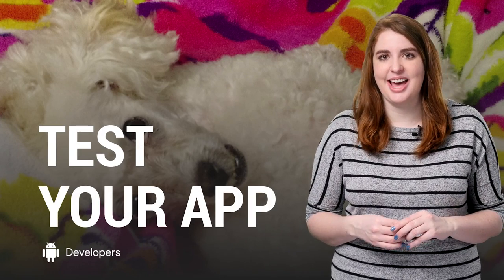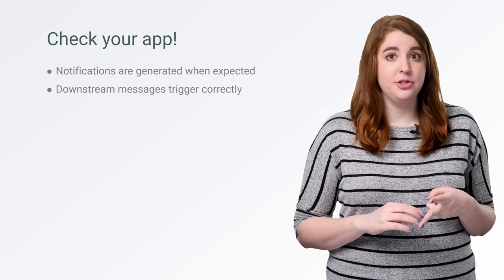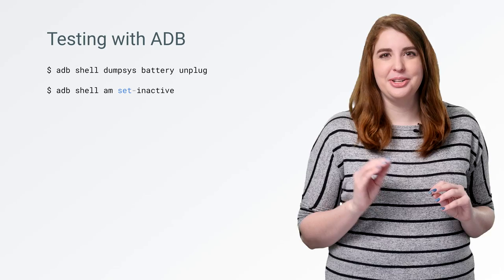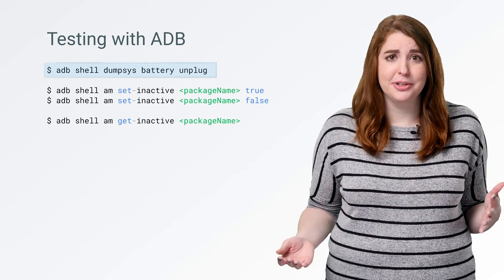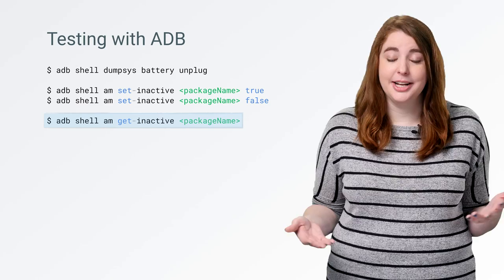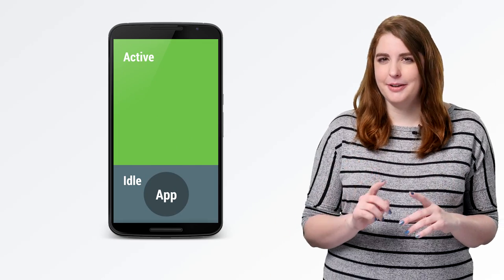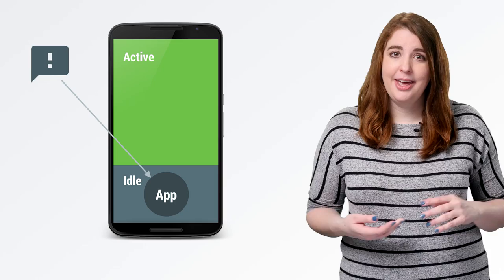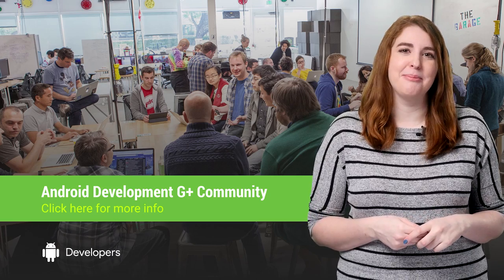Testing App Standby (Android Development Patterns S2 Ep 4)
App Standby is happening. To apps like yours, all across the world. So it helps to know what that means for your app. And that means, dear developer, that you need to test your app.